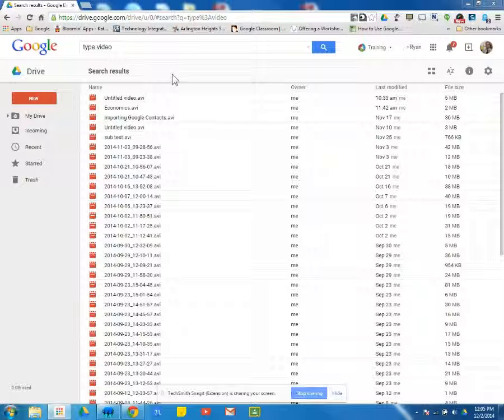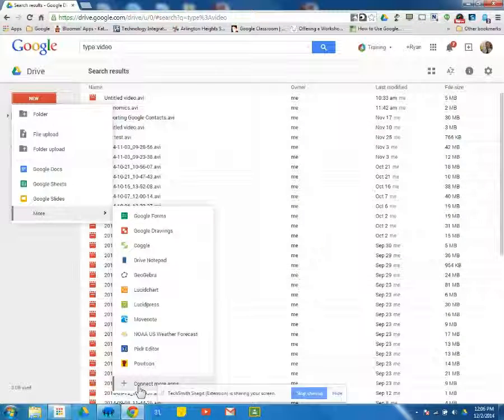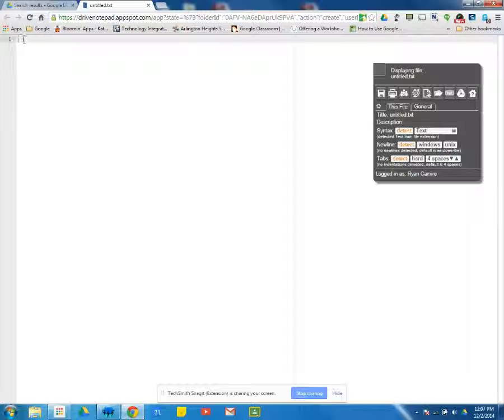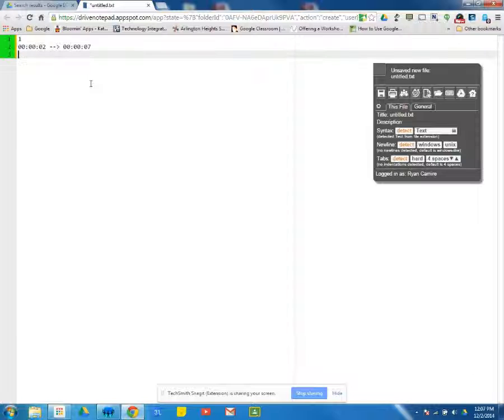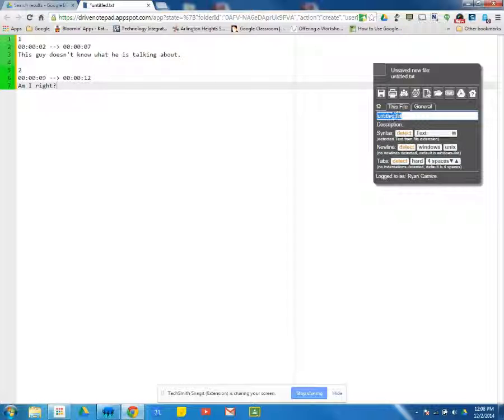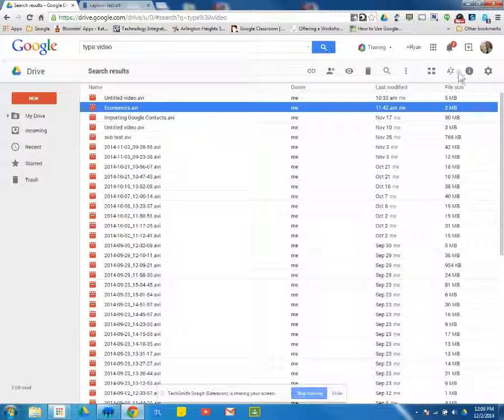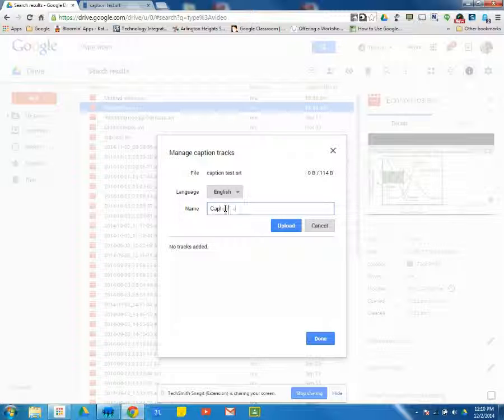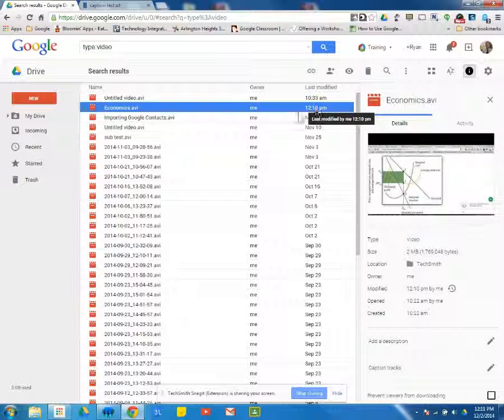Adding subtitles to video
This tutorial explains how to add subtitles or captions to any video you have saved in your Google Drive.